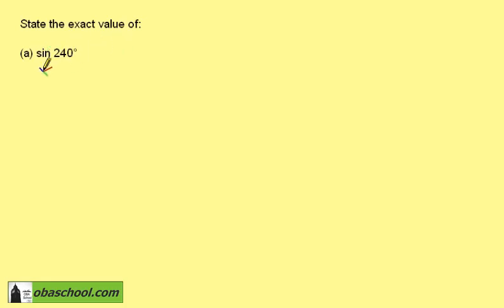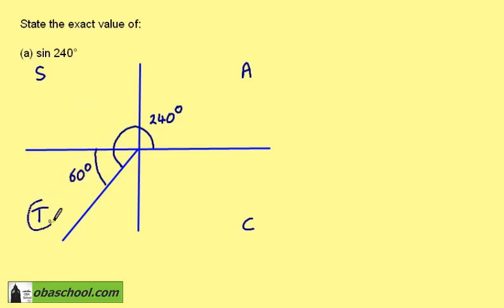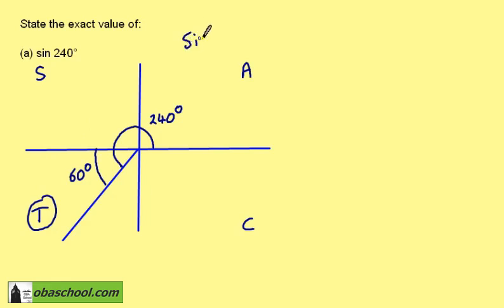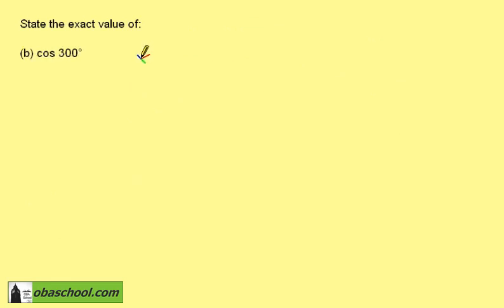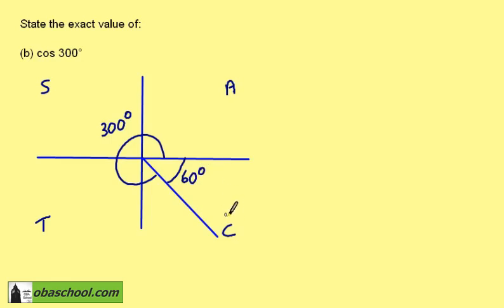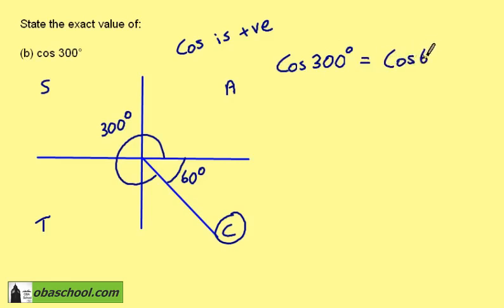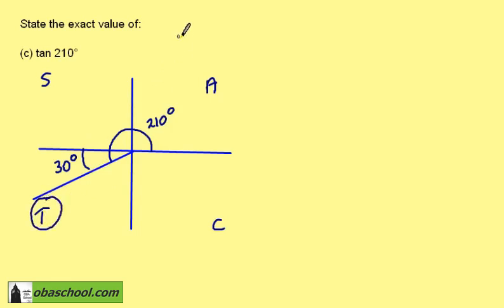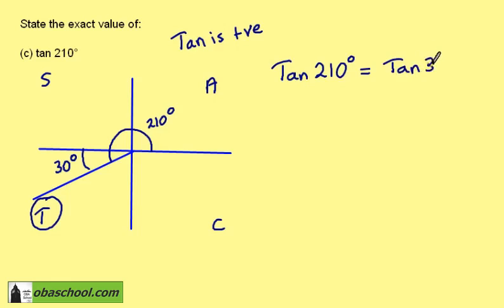Trigonometric Identities & Equations – 1.12 Exact Values of Trigonometric Ratios - Example 5